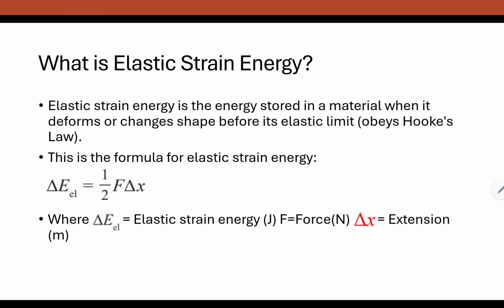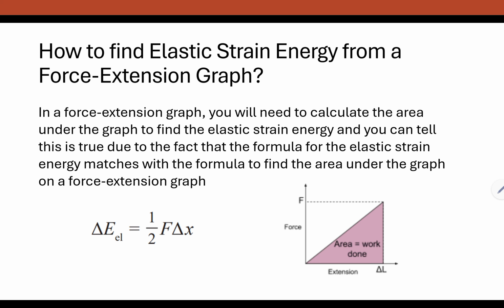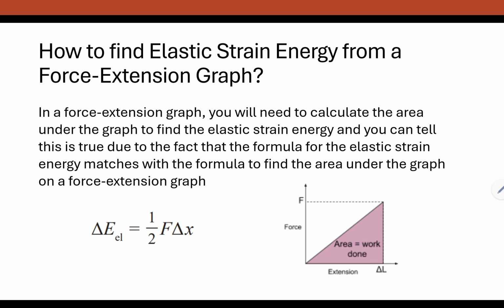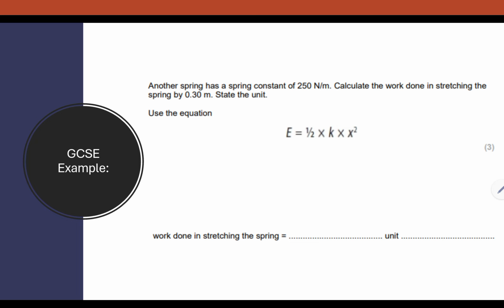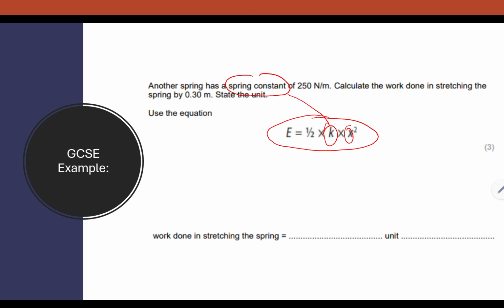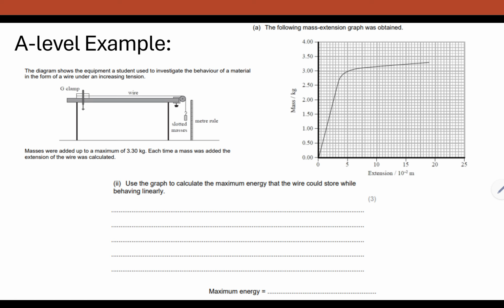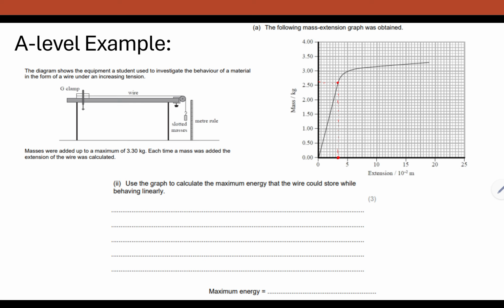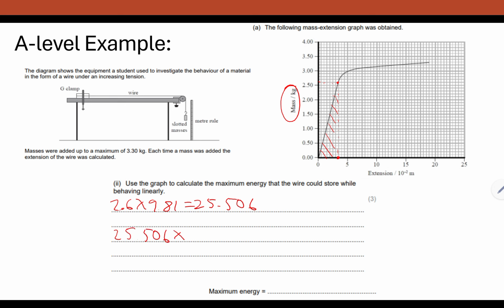Edexcel GCSE and A-Level Physics Elastic Strain Energy (Suitable for all exam boards)